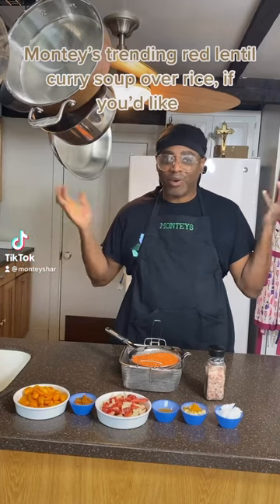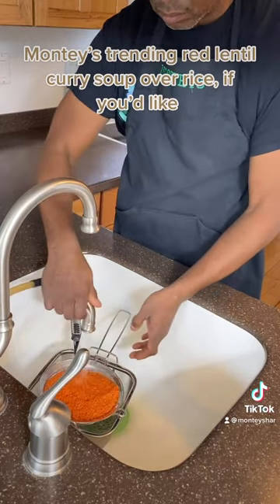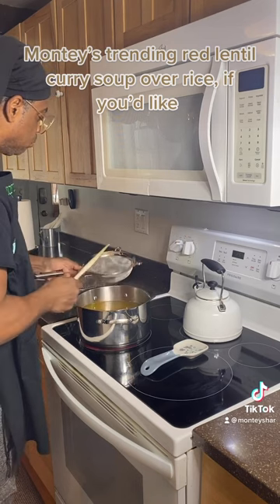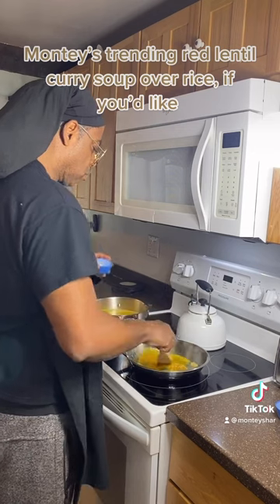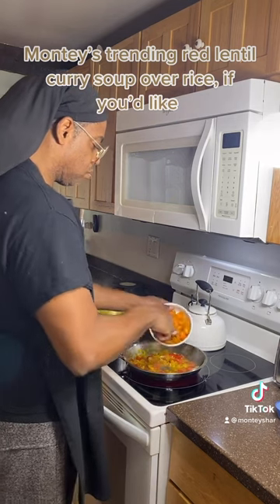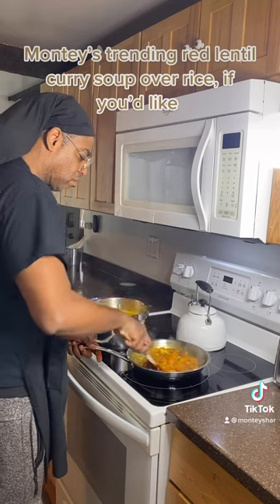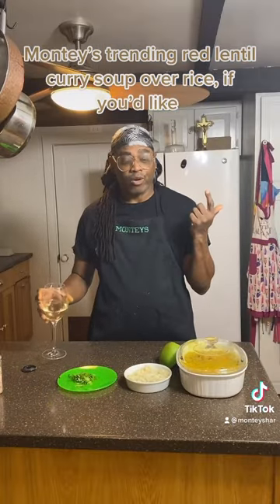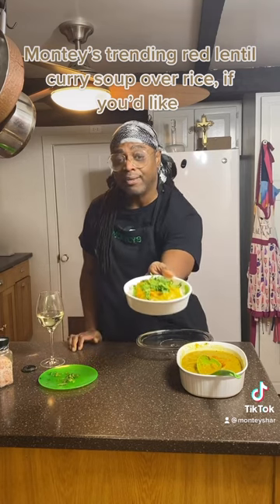MonteysStyle Video hot red lentil soup in the wintertime. How tasty let’s get the cooking.